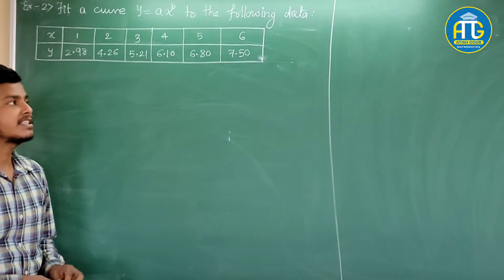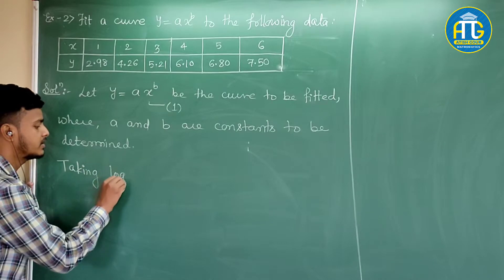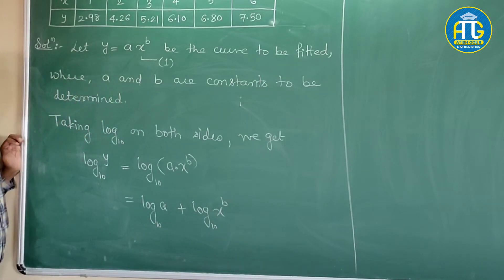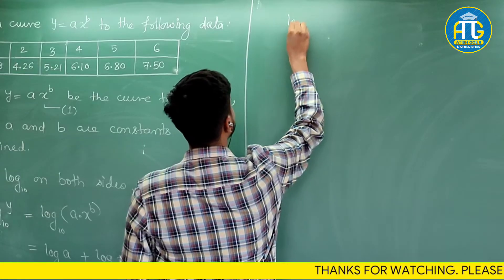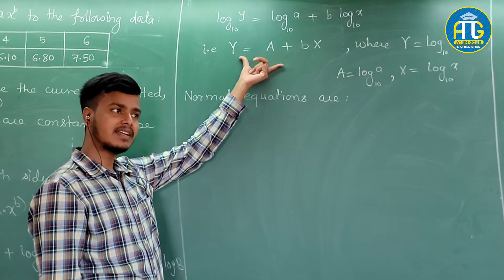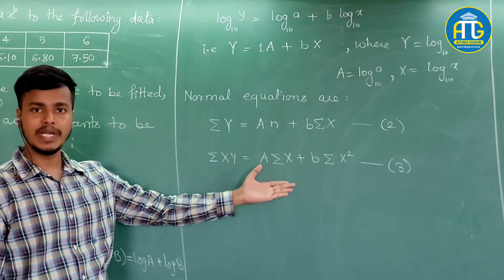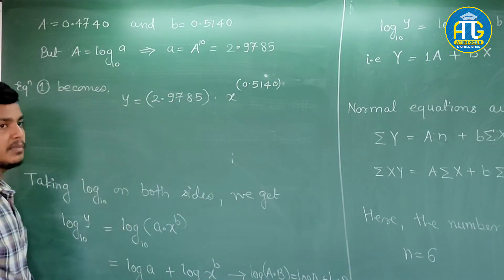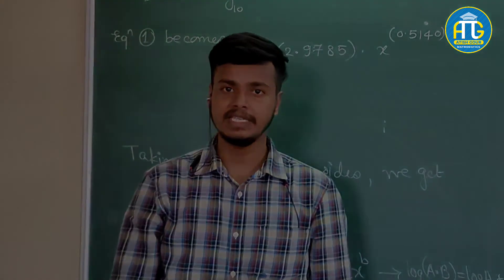Fitting of Power Curves By Least Square Method : Part - I ; Introduction | Easily solved example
Dear students,

1.How to write normal equation and its importance.

2. Also, how to convert a problem of Power curves into a problem of Straight line.

3. Dependency of normal equations on arbitrary constants in the given equation.

4. Best fit for Straight line by least square method.

5. How to solve typical examples with the help of above method.